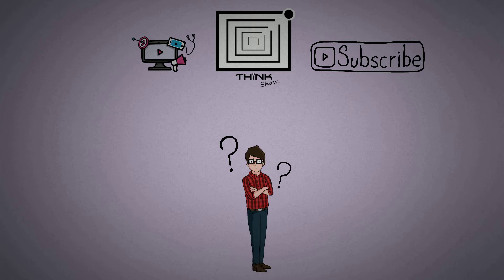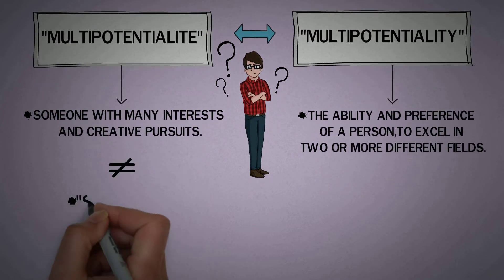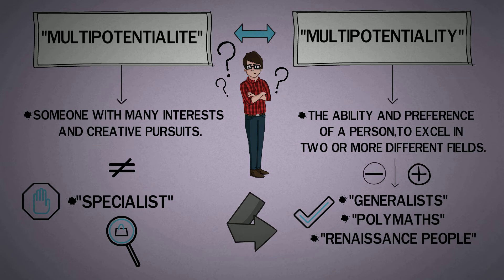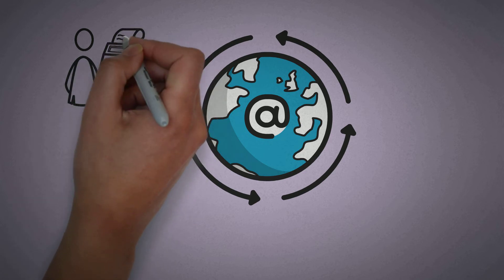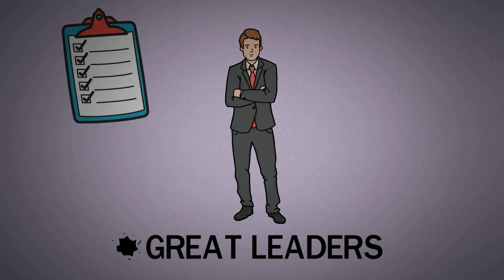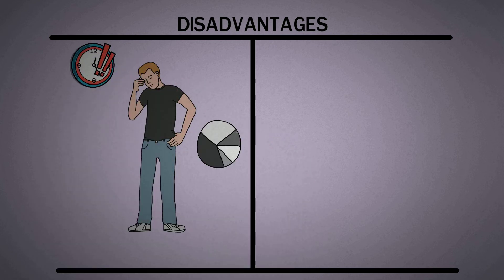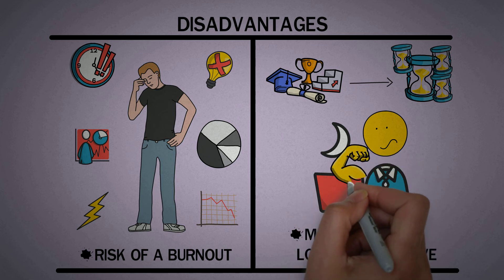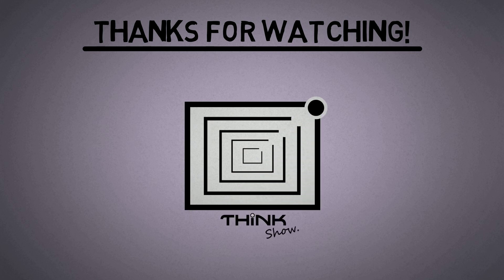Are You a Multipotentialite?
This video is about multipotentiality.
This term refers to a person's ability or preference to excel in two or more different fields.
Also check out Emilie Wapnick's video on Ted about this topic!!!